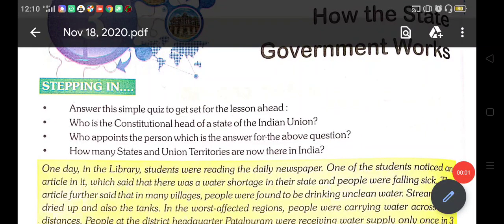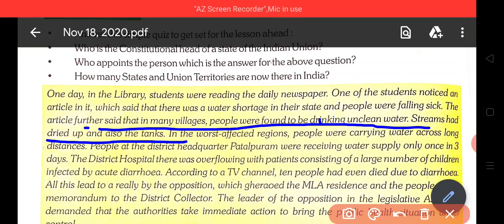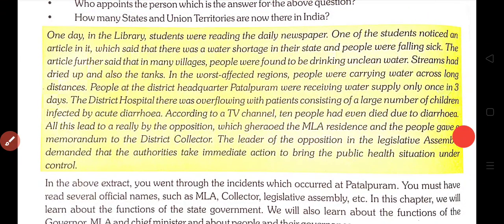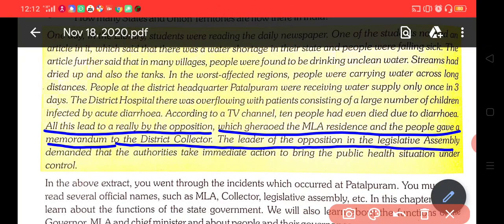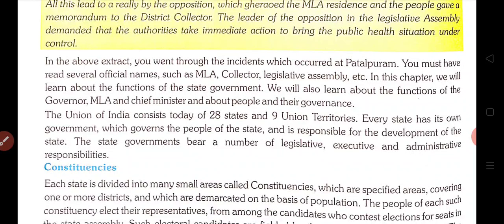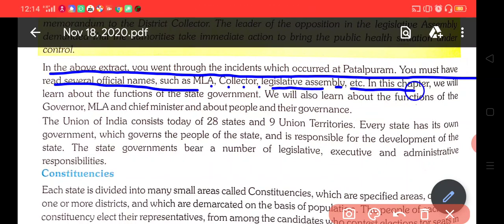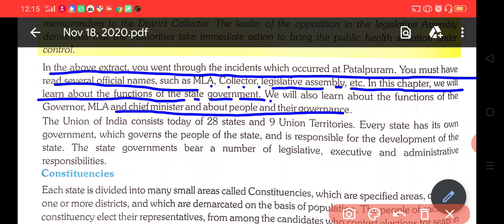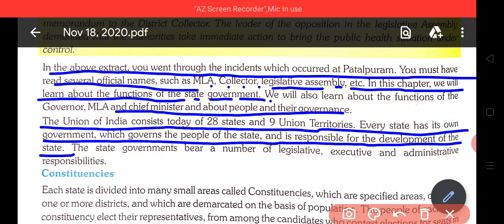Class 7th SST political science chapter 3 (Part 1) How The state government works